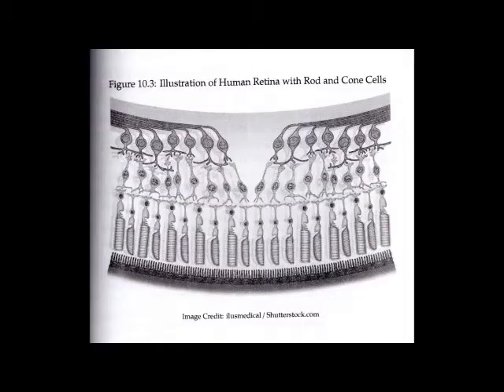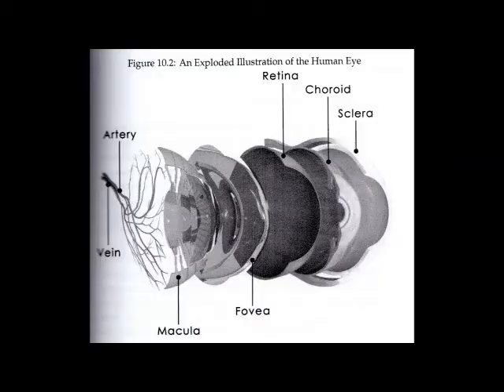The Human Eye: A Poor Design?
The claim made by evolutionists that the eye is poorly designed is irresponsible, and reflects a lack of understanding of basic biology. Their argument is that the retina is backwards of what is expected with the photoreceptors pointing away from the source of light. But if you examine closely what actually goes on in the eye, the photoreceptors are in a spot where cells are replaced rapidly, and need to be near the blood vessels where nutrients are supplied and waste cells are carried away. If they were in the place evolutionists say they should be, light would be blocked by the red blood cells. These claims are a deception and need to be exposed.